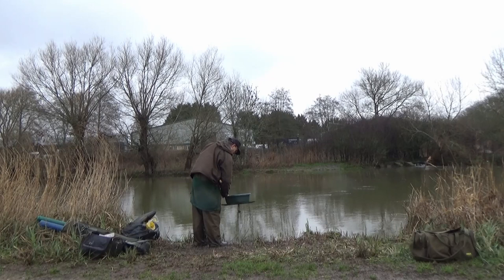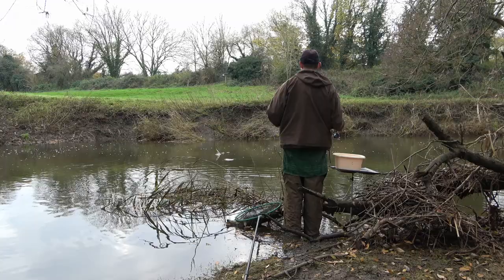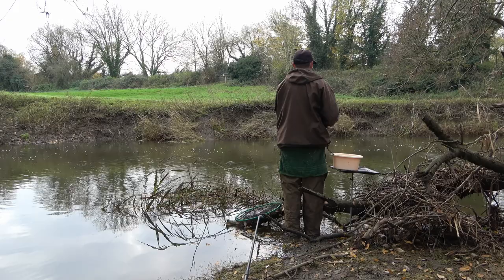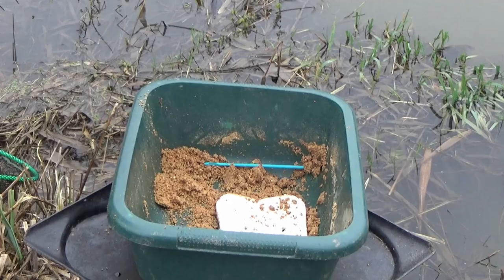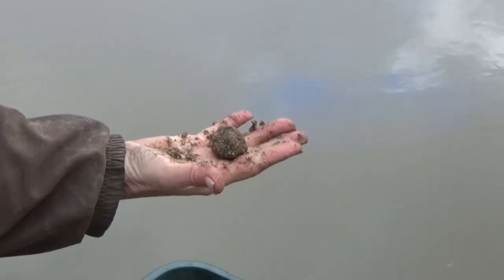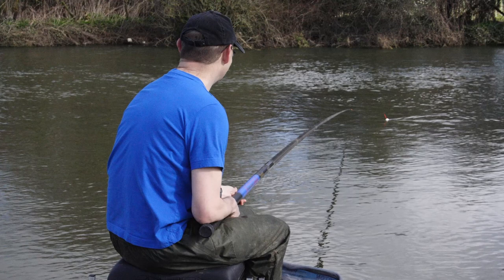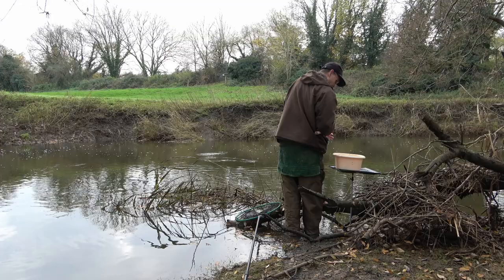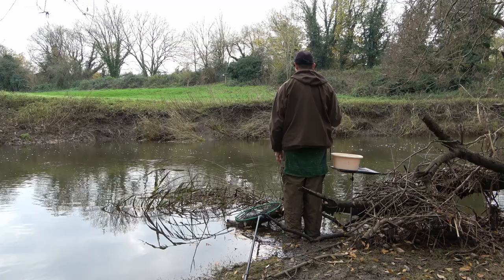Roach Reflections - Part 47 - Groundbaiting for Roach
@MarkWintleFishing In this latest roach fishing video I look at two contrasting styles of groundbaiting for roach on rivers - liquidised bread and a proprietry goundbait mix (Sensas Gros Gardon mixed with brown crumb) - and where best to feed in the swim to get the best results.